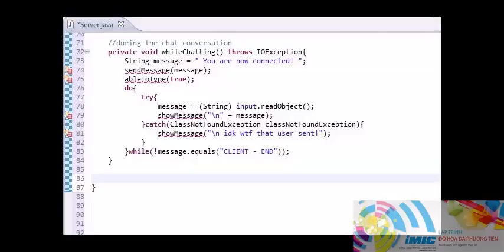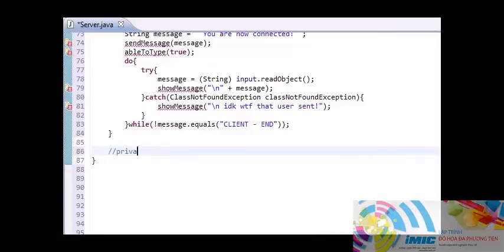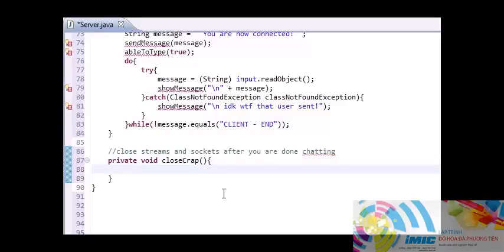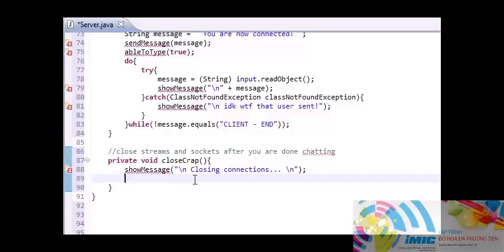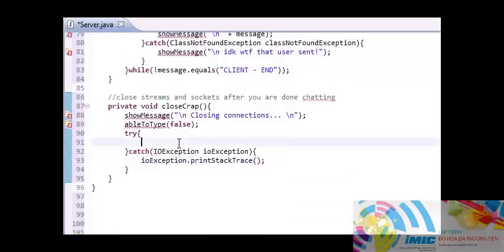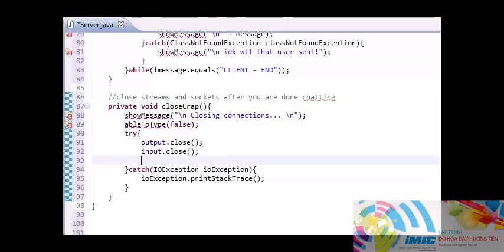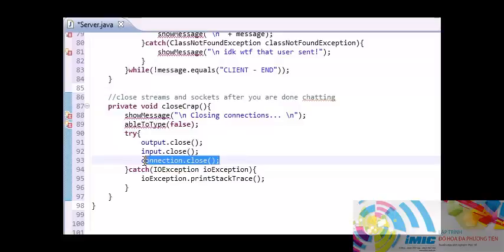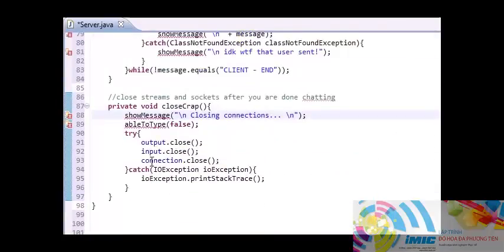Intermediate Java Tutorial 44 Closing Down the Streams and Sockets